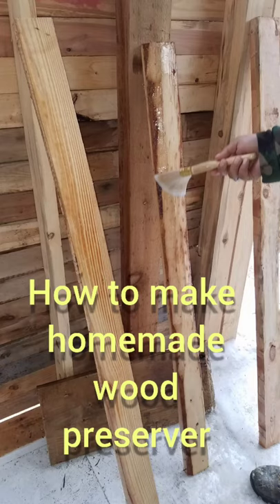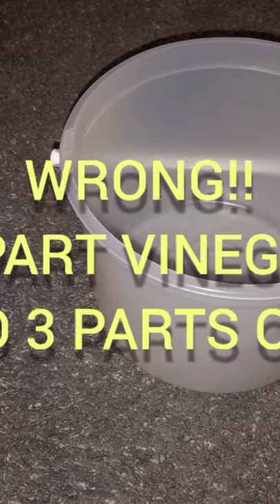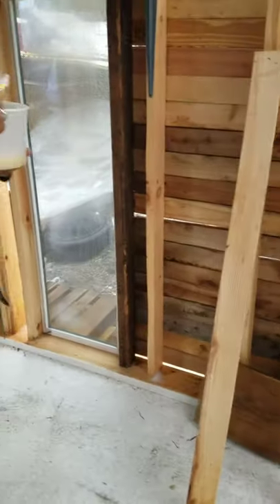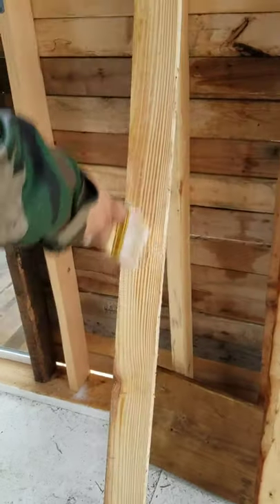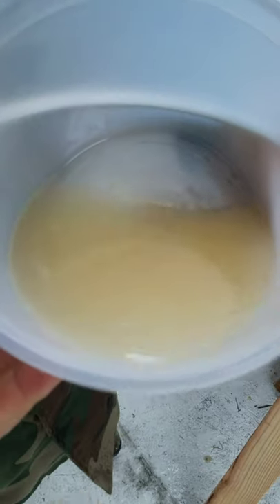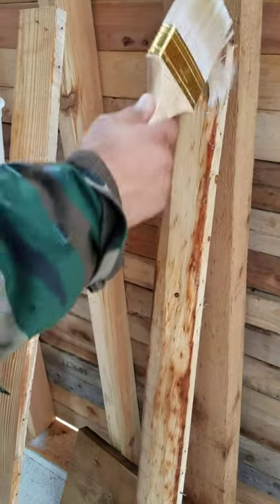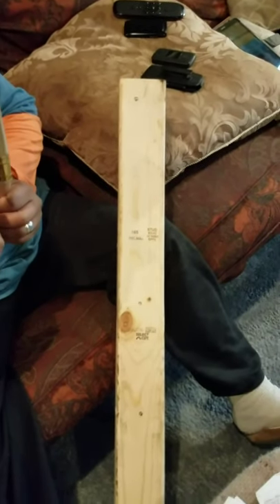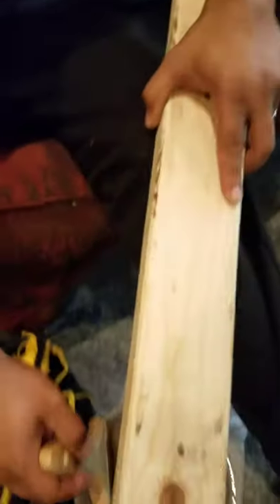Homemade Wood Preserver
item List:
Oil
vinegar
red beet powder (optional)
plastic container
measuring cup
paint brush

1:3 ratio Oil to Vinegar
Mix ingredients thoroughly and apply.